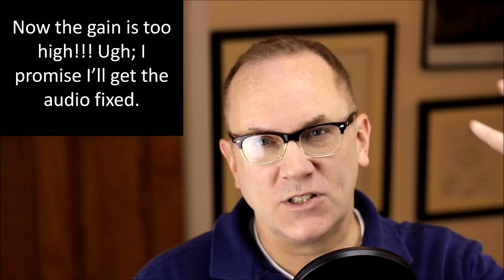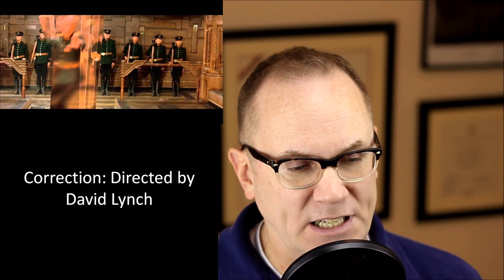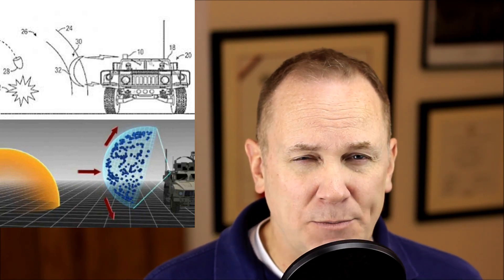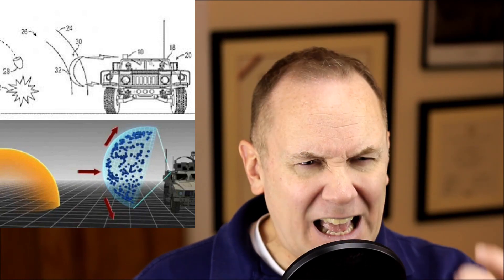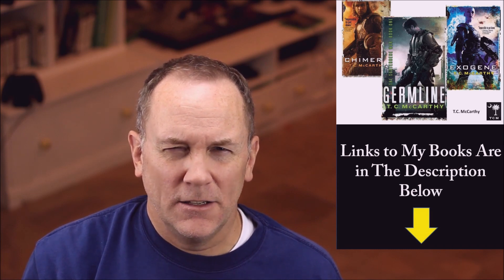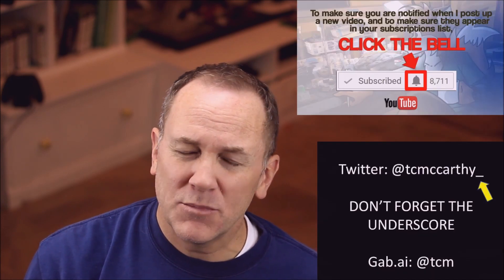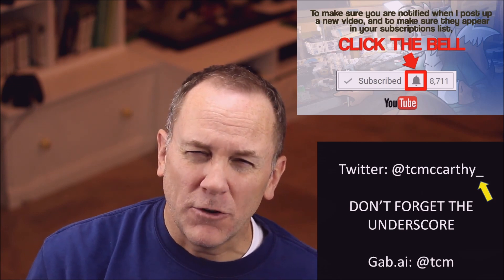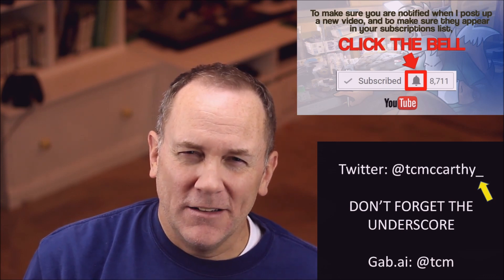Tyger Burning: What's the Deal with Force Fields?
Our solar system is scary; that's why my new book, "tyger burning" takes place in it! This video explains why I think force fields are a long way off - at least the ones like we see in Star Trek, Star Wars, and Dune. We just haven't worked out the physics.

Also, I have a new book deal!!! I signed a contract with Baen Books who will be publishing my new science fiction book, TYGER BURNING - a novel about alien invasion - in July 2019.

Follow him on Gab Get on Gab!!!

T.C. McCarthy is an award winning and critically acclaimed southern writer whose short fiction has appeared in Per Contra: The International Journal of the Arts, Literature and Ideas, in Story Quarterly and in Nature. His debut novel, Germline, and its sequel, Exogene are available worldwide and the final book of the trilogy, Chimera, was released in August 2012 - all from Orbit Books, NY. In addition to being an author, T.C. is a PhD scientist, a Fulbright Fellow, and a Howard Hughes Biomedical Research Scholar.